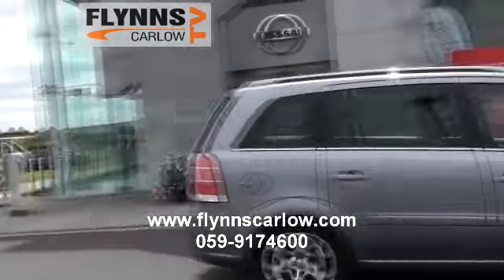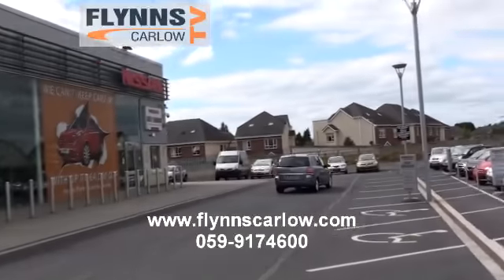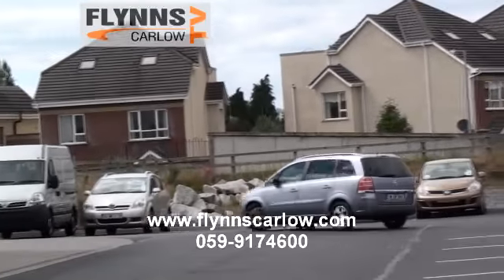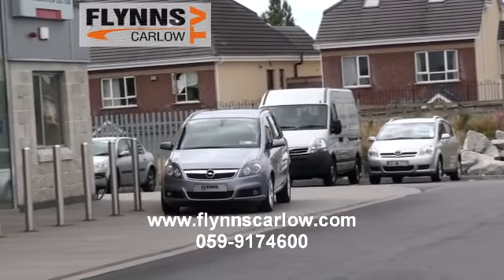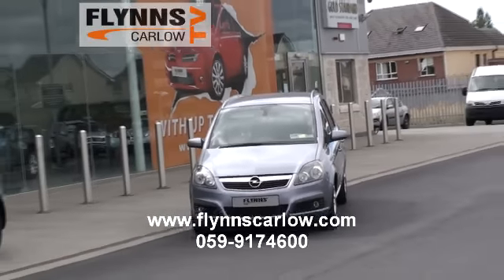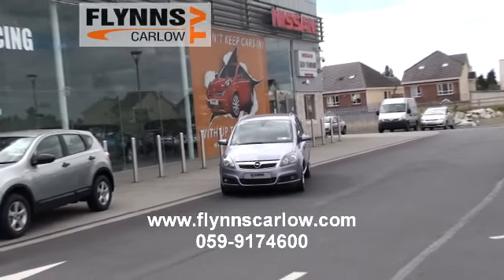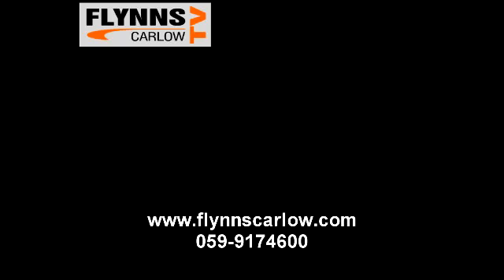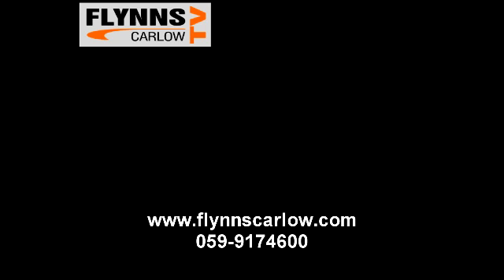2006 Opel Zafira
This used 2006 Opel Zafira is for sale at Flynn's Carlow, Chapelstown, Carlow on the main R725 linking Tullow with Carlow. The premises is close to the N80 linking Wexford with Portlaoise (via Carlow) & exit 5 of the M9 motorway, which makes for easy access to Dublin, Newbridge, Naas, Kilkenny & Waterford. Cycletrax is attached to the building, which is a bicycle superstore. Brands include Felt, Raleigh, Trek.